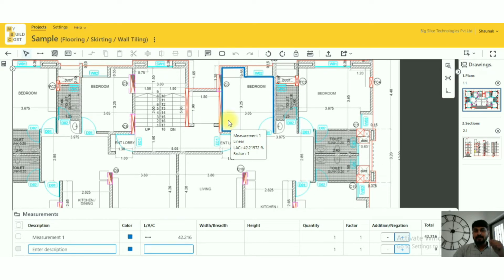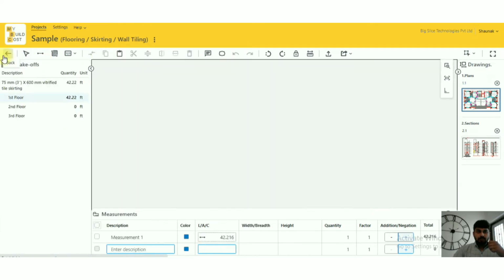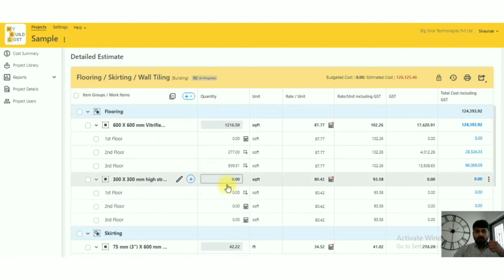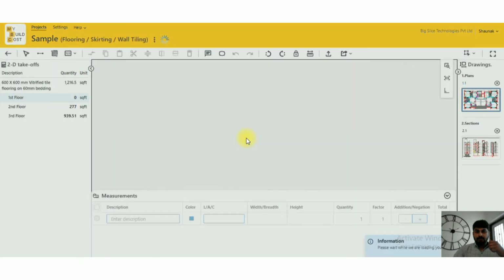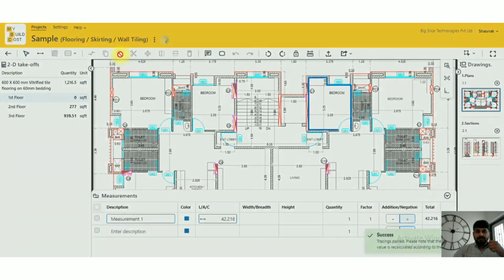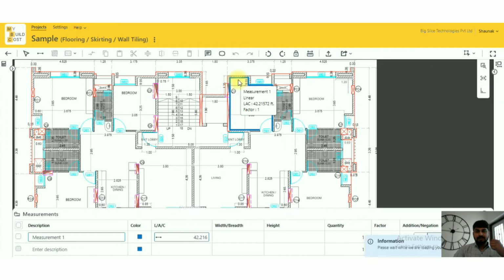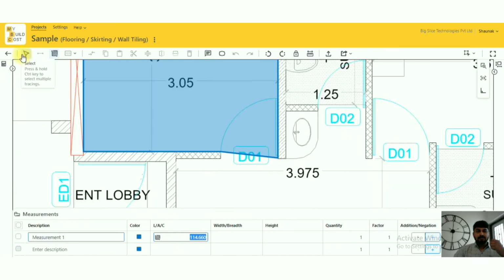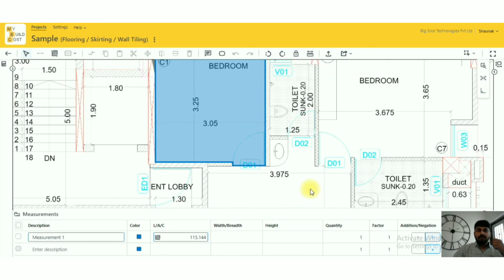17. Take off tool - Explaining of Tool Bar - Convert function in My Build Cost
My Build Cost is a cloud based Digital quantity take-off and cost estimation tool. A software specially made for Quantity Surveyors and Cost estimation engineers.

Learn how to use the function of 'Convert' in this video.